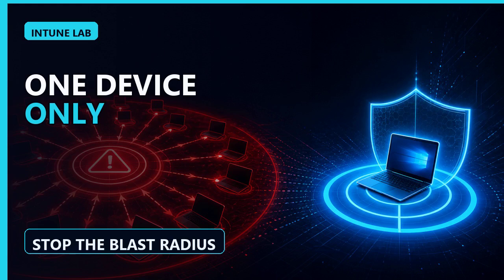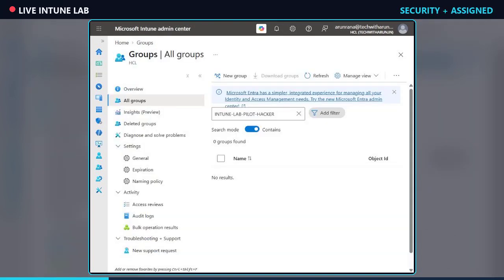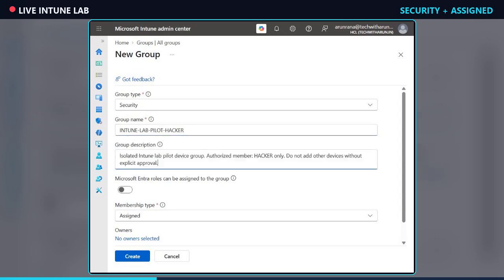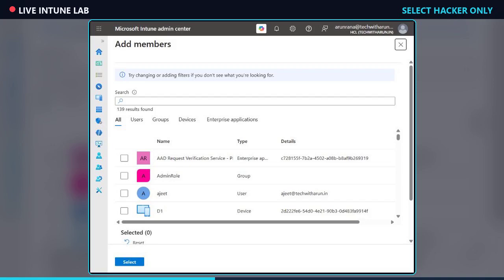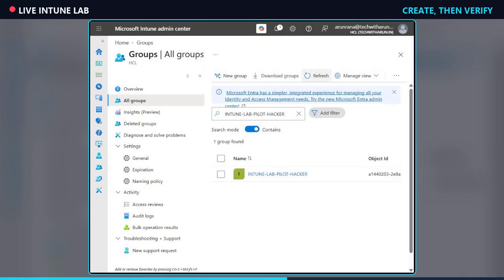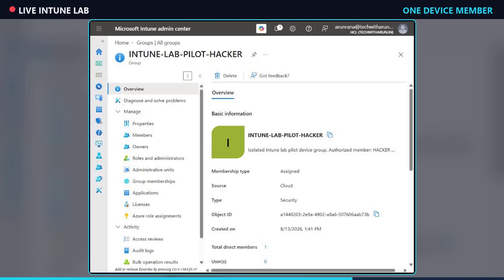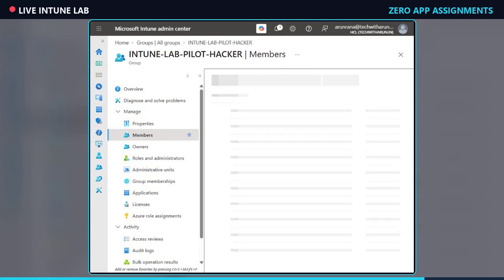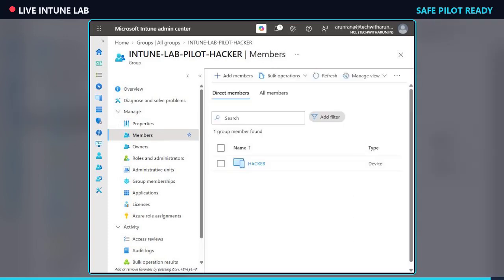Intune Pilot Group Setup: One-Device Scope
Before your first Intune policy, define a small pilot scope. This edited portal walkthrough shows an assigned Microsoft Entra security group containing the authorized HACKER lab device.

Scope checklist:
• Check for a duplicate group name.
• Use a Security group with Assigned membership.
• Verify the exact device member and member count.
• Review each Intune policy or app assignment separately. Group membership alone does not protect a device from existing broad assignments.

At 04:07, the Applications page concerns Entra enterprise-app access. It is not an Intune app deployment report. For Intune deployments, use Apps → All Apps → the app → Properties → Assignments. An empty Entra Applications list does not prove that a device has no Intune deployments.

Recorded lab result: INTUNE-LAB-PILOT-HACKER contains one Device member, HACKER. No policy, app, script, remediation, sync or restart is performed in this lesson. The walkthrough uses edited portal imagery.

00:00 Plan a small pilot scope
00:25 Why scope comes before policy
01:06 Security and Assigned membership
01:44 Configure the pilot group
02:13 Select only HACKER
02:43 Create and refresh
03:09 Verify group properties
03:39 Verify the sole member
04:07 Group management and Entra app access
04:44 Recap and next episode

Use the smallest practical pilot and follow change control. Removing membership affects future group-targeted assignments but does not guarantee every setting returns to its former value; verify each policy's removal behavior.